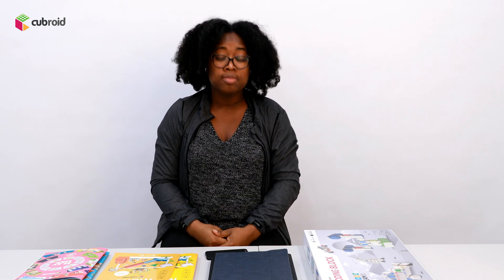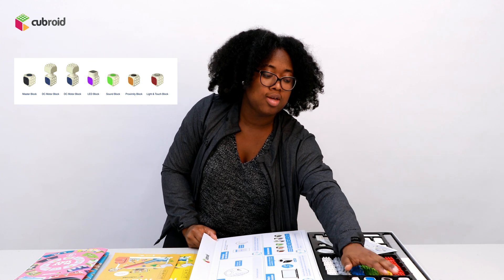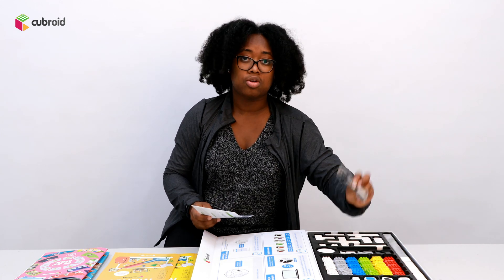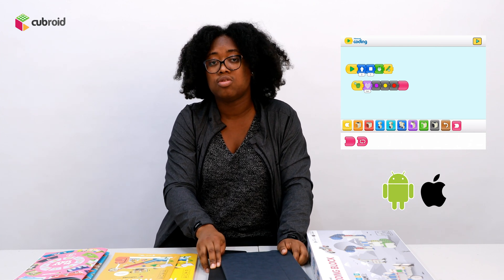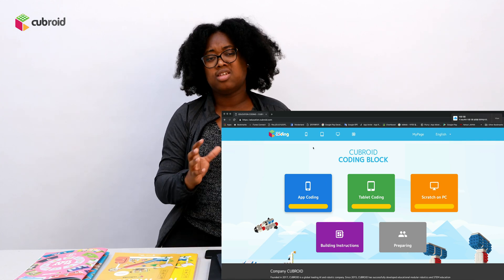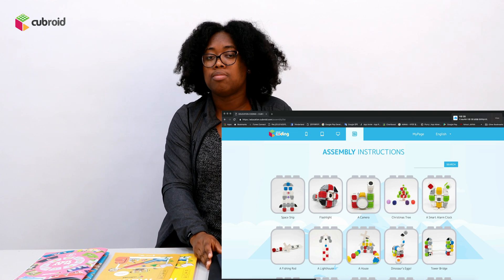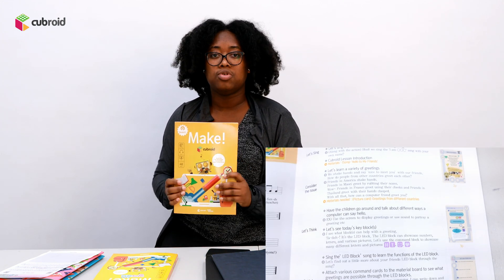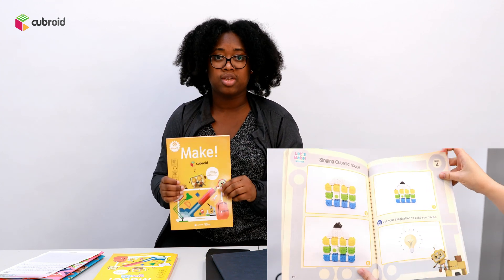Wondering How to Teach using Cubroid Coding Blocks? | Cubroid Teacher's Guide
HUGE thanks for all your views, comments and likes.

Learn more about coding blocks, AI, Robotics and more!

초등학생 코딩교육 큐브로이드 2세대 2020년형는
자신의 아이디어를 다양한 형태의 결과물로 직접 만들어 내고
그 과정에서 필요한 지식과 능력을 습득하는 체험 기반의 교육을 중요하시는
철학으로 만든 메이커를 위한 제품이다.